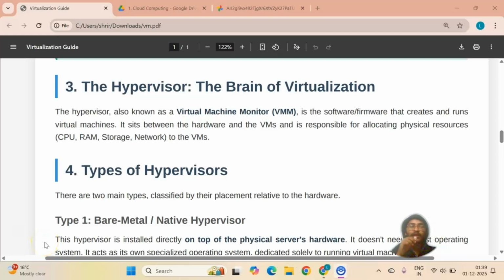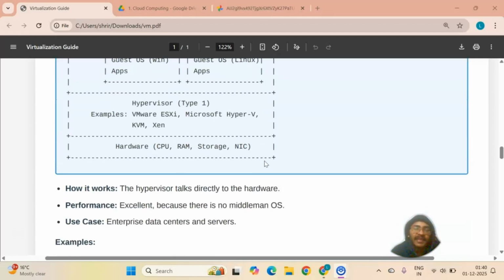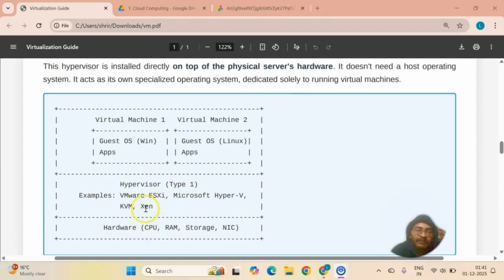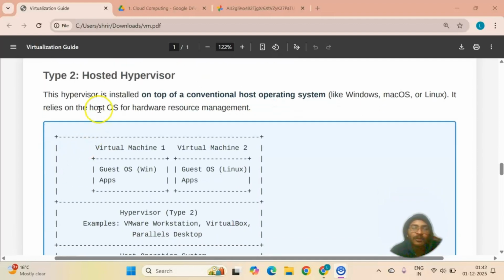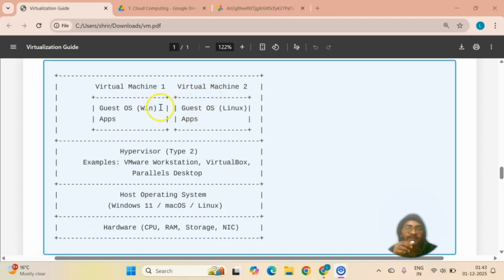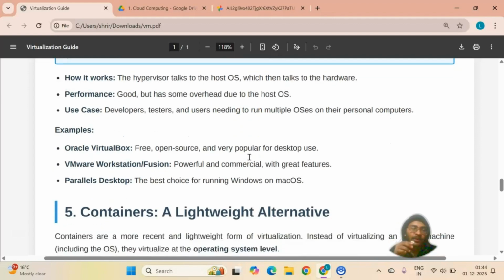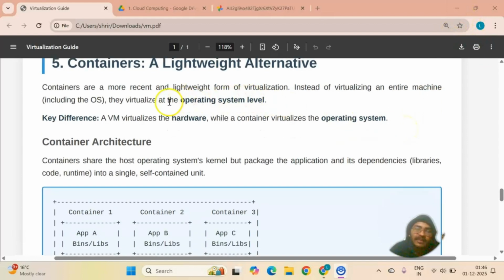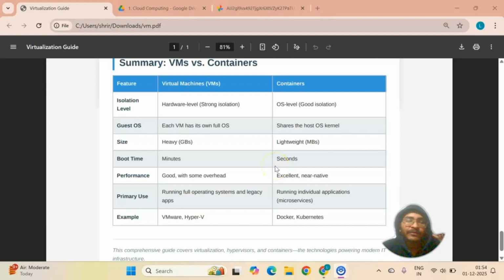Hypervisor and its types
Hypervisor is a software that makes virtual machines. It sits between hardware and VMs and divides the system so many OS can run at the same time.